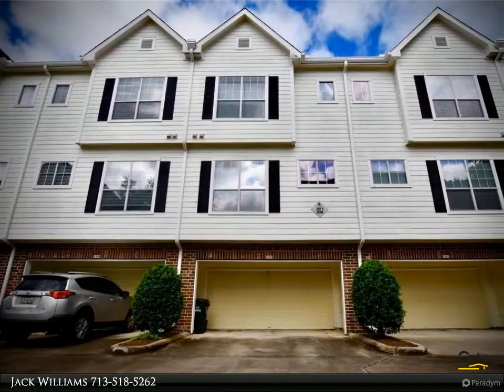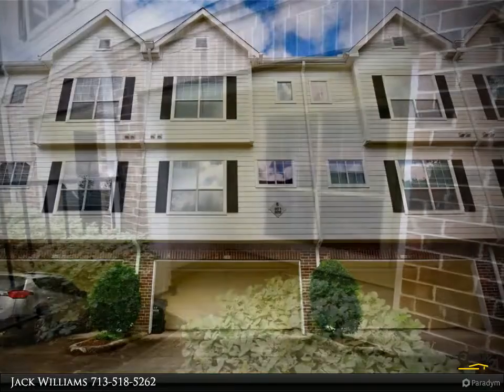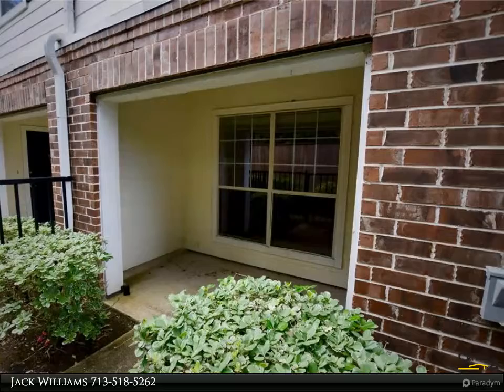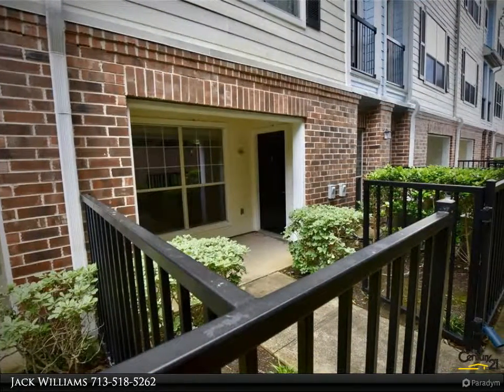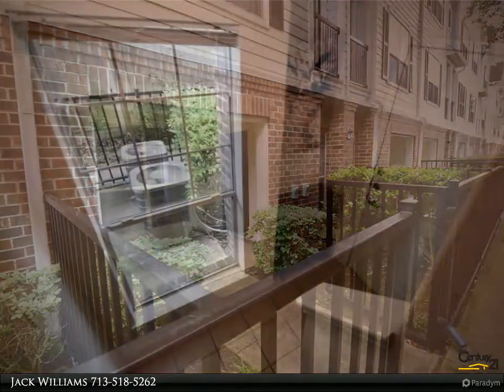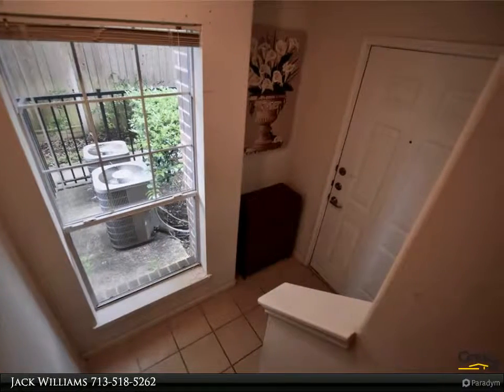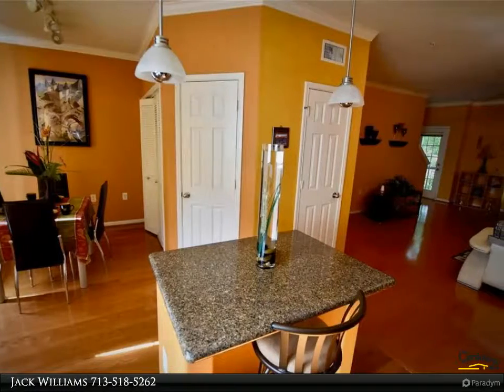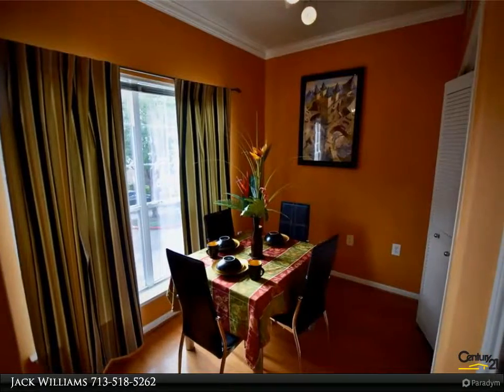Homes for Sale - 9200 Westheimer Road, Houston, TX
Move in ready 3 story town home at Piney Point Town homes. NEW AIR CONDITIONER-RECENTLY REPLACED BOTH INSIDE & OUTSIDE UNITS. The floor plan is very open with plenty of light in the living, kitchen, & breakfast area. The refrigerator and washing machine is included in the sale. The living area has laminate flooring through to kitchen. The A.C units have recently been replaced. Great Berber carpet in bedrooms and stairs. All the bedrooms are on the 3rd floor with the two en suite bathrooms. The garage has easy location through to the property with visitor parking very close to the town home. Insurance, Water and all amenities are included in the monthly Home Owners Association fees/Great access to Beltway 8, Memorial City Mall, Galleria & Highway 69.

Presented By:
Jack Williams, Century 21 Olympian